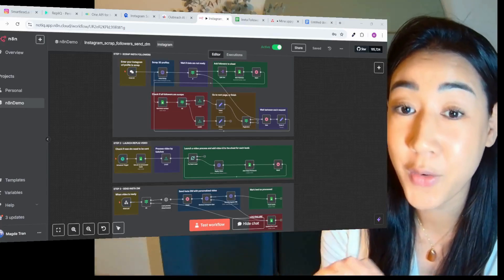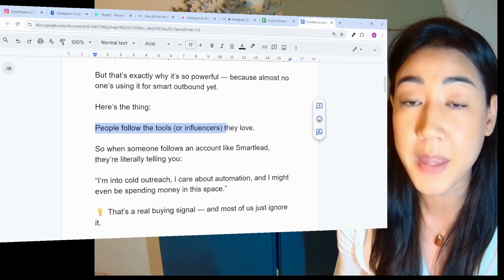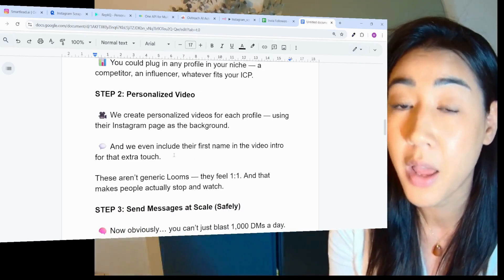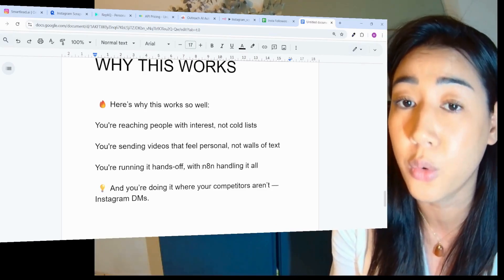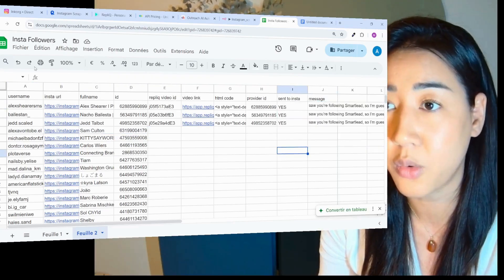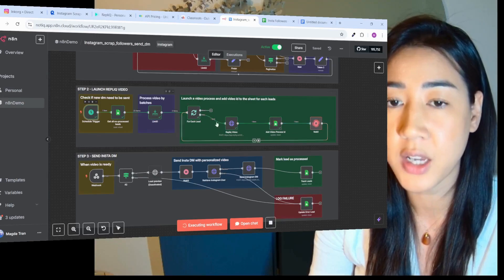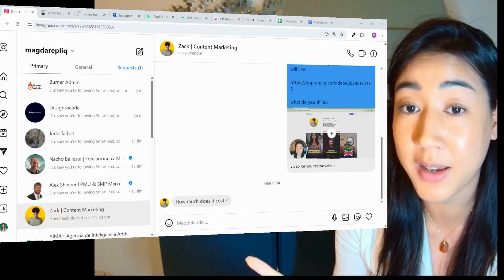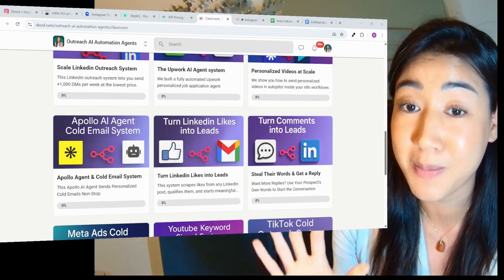The Best System to Scale Personalized Outreach on Instagram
Everyone’s spamming emails and LinkedIn… but Instagram? Almost no one is doing it right.. and that’s exactly why it’s working so well right now.

In this video, we break down a full outreach system built for Instagram that’s:
✅ Scraping hyper-targeted followers (e.g., from Smartlead, niche influencers)
✅ Auto-generating personalized video messages (using their IG profile + name)
✅ Sending DMs safely at scale — up to 500/day for just $49/month

🔍 How it works:
1.Scrape followers using RapidAPI — target people who already follow tools in your niche (they’re already warm!)
2.Auto-generate personalized videos that feel 1:1, using their name and profile background
3.Send DMs with Unipile + n8n — fully automated, no spam risk, smart daily limits

💡 Why this works:
You reach people who already care about your niche
You show up with authentic, attention-grabbing messages
You automate everything, while still feeling personal
You stand out — because no one’s doing this on Instagram

If you're in B2B or sell anything online, this is your edge.